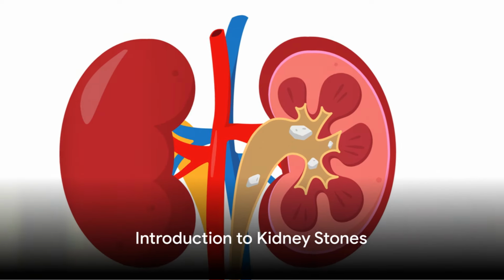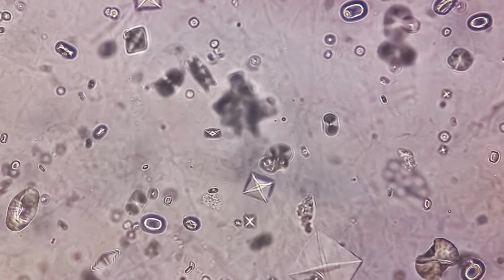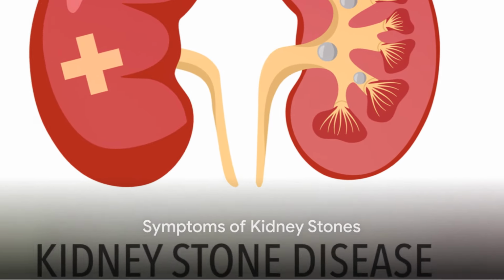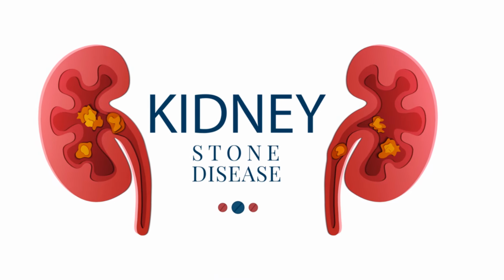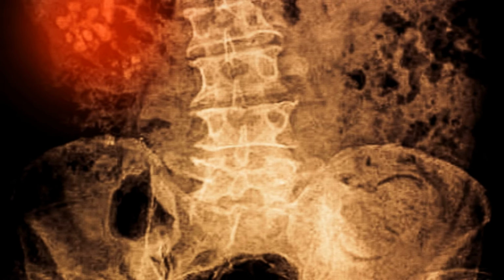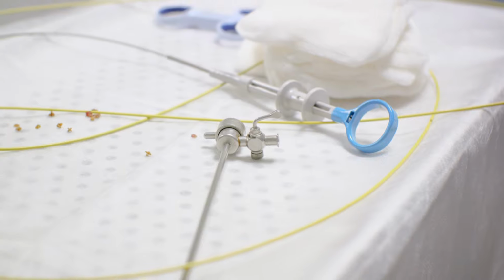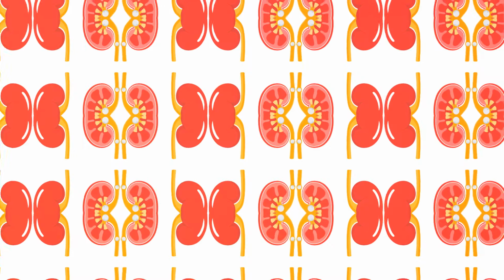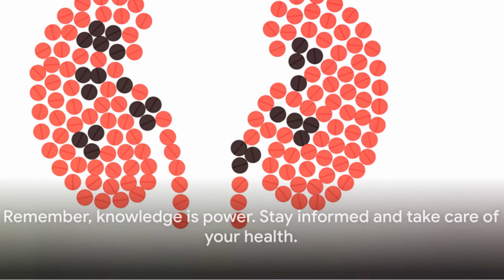Could You Have Kidney Stones? Signs, Symptoms, and Solutions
Kidney stones are a common and often intensely painful condition, but they are also highly treatable and preventable. Understanding the causes and adopting the right preventive and treatment strategies can greatly reduce your risk of future episodes. Regular consultations with a healthcare provider are essential for individuals with recurrent stones or risk factors for kidney stones.